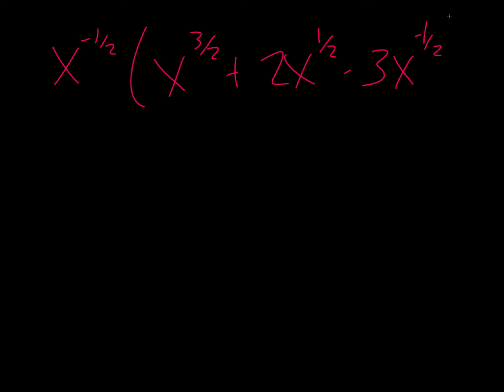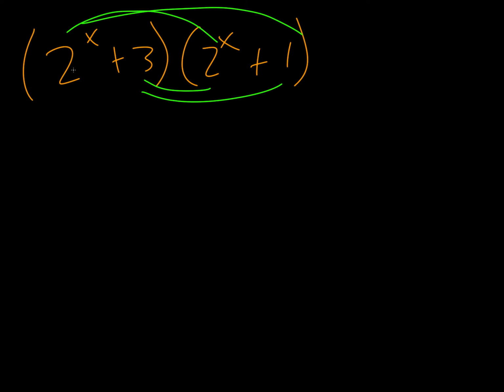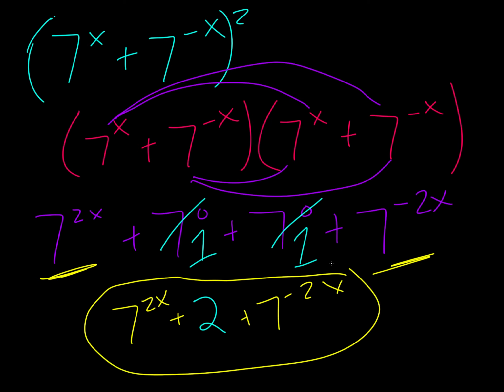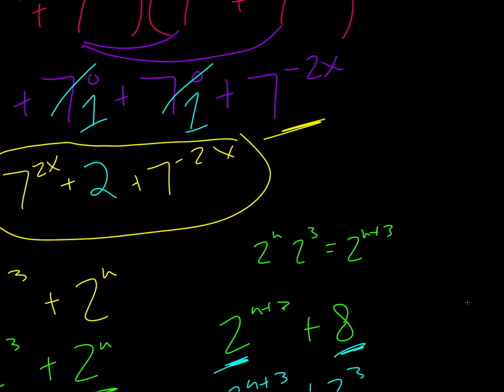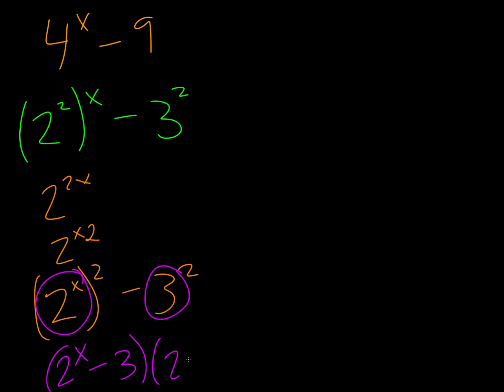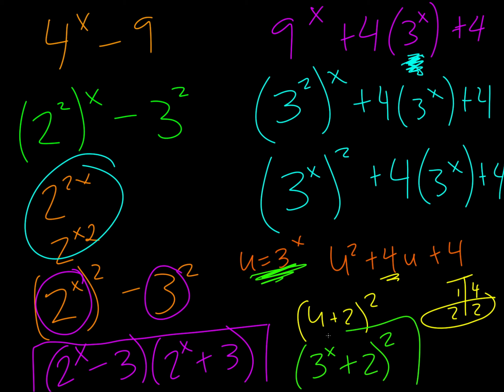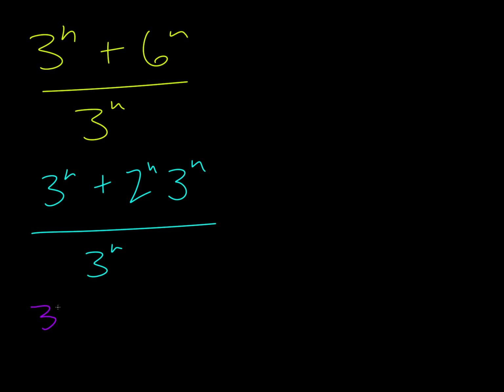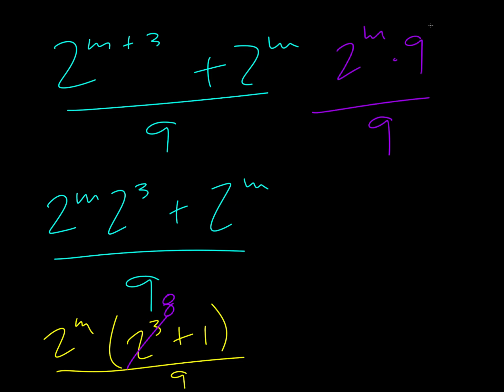AA2 - 5B - Algebraic Expansion and Factorisation